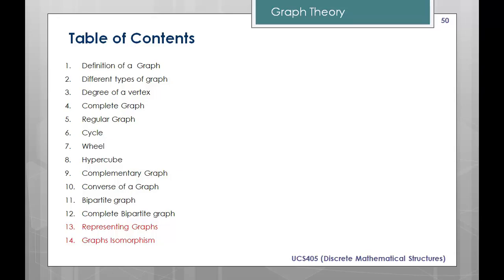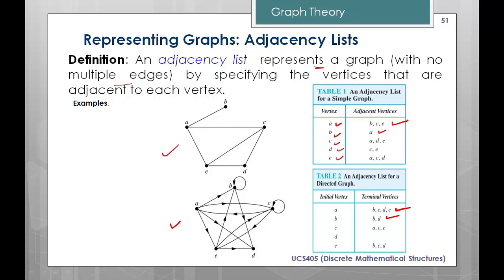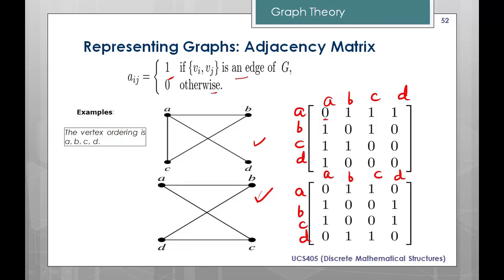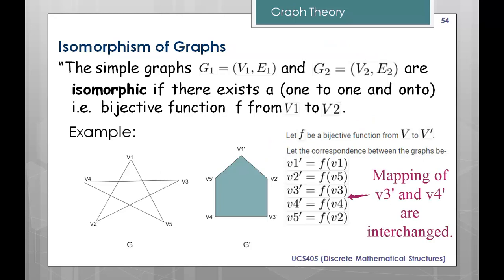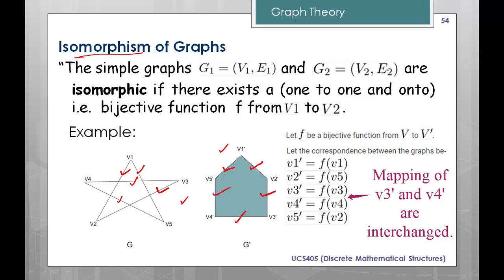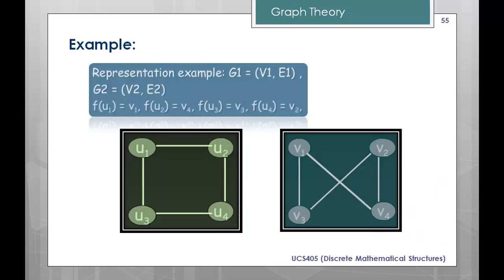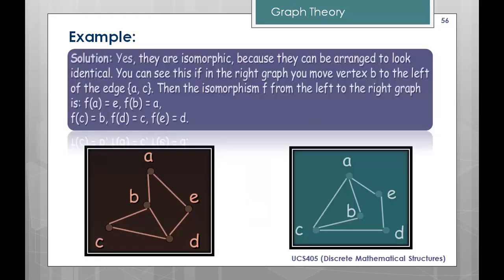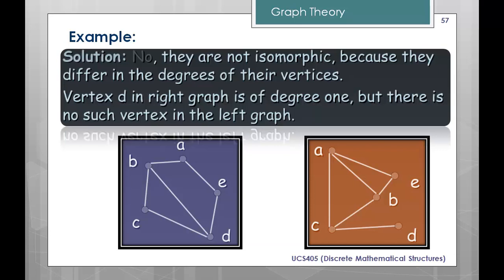4.4 Representing Graph and Isomorphism of Graphs